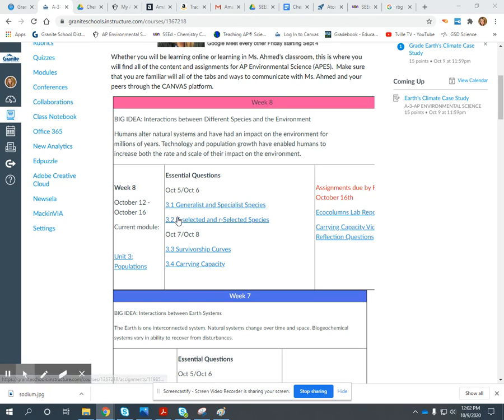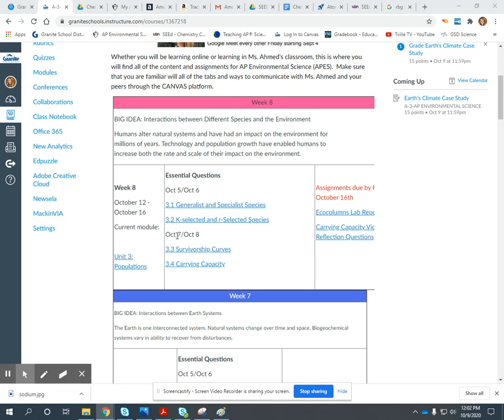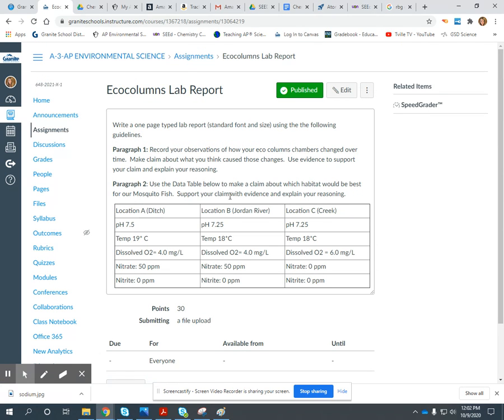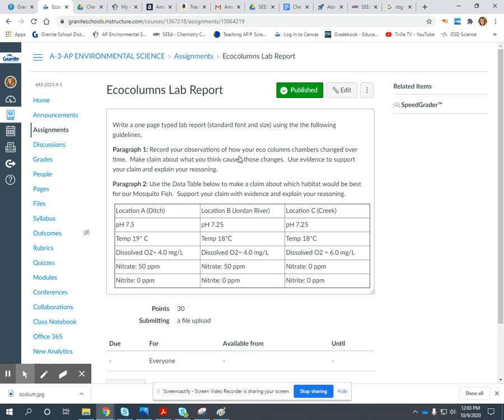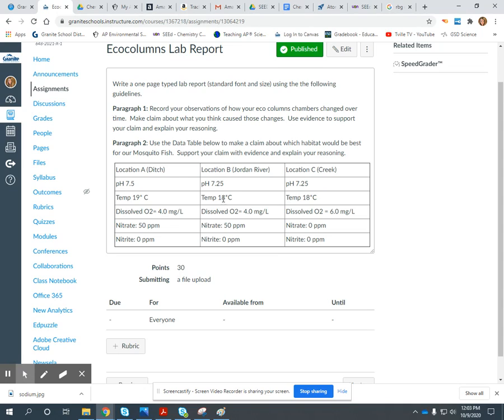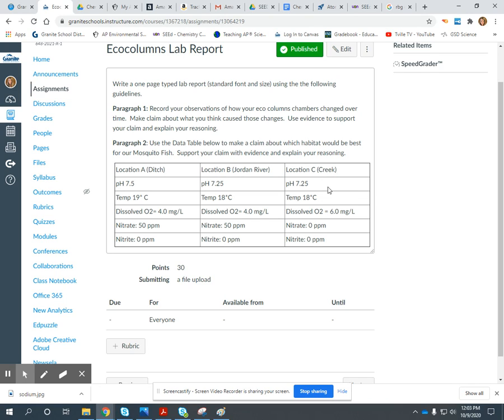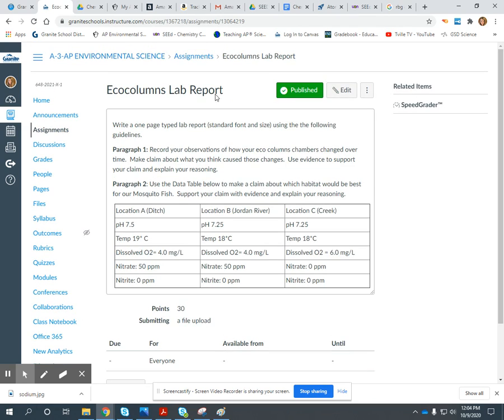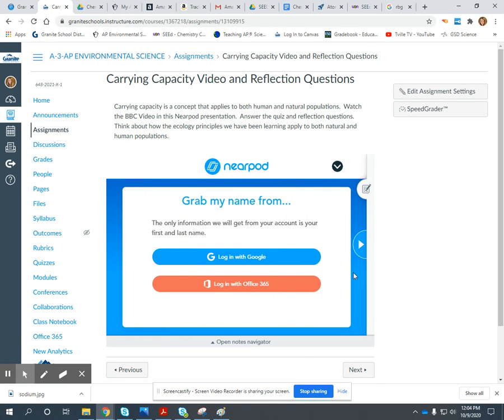APES Week 8 Overview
A description of what students are expected to do for week 8 of Ms. Ahmed's AP Environmental Science course.